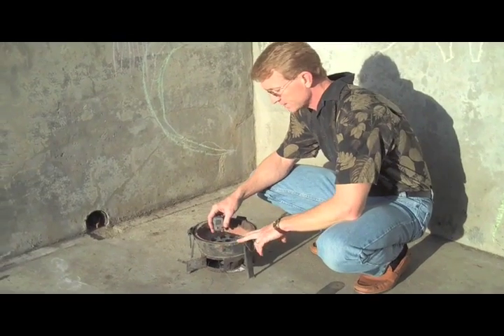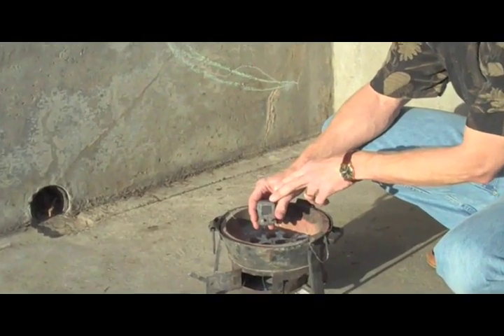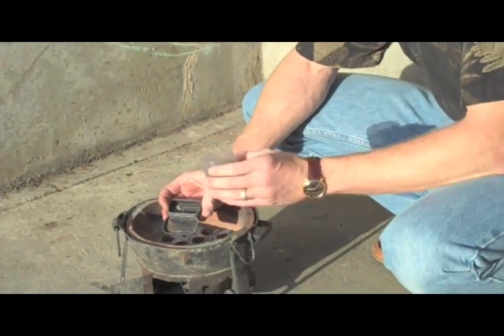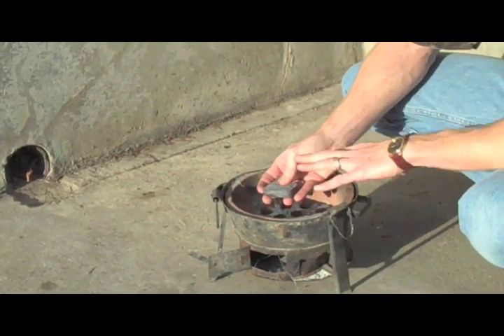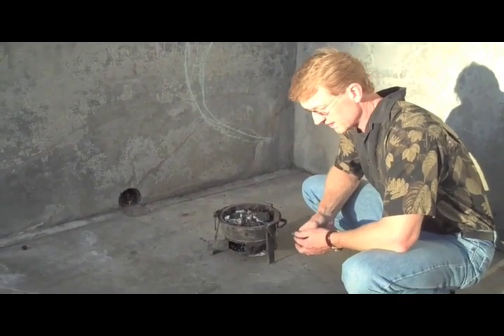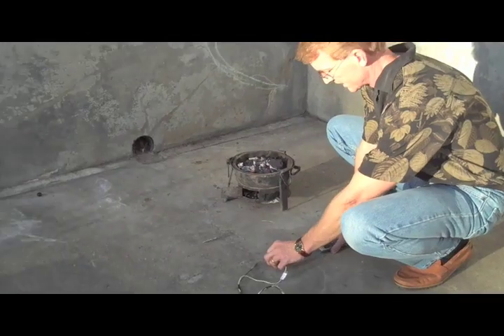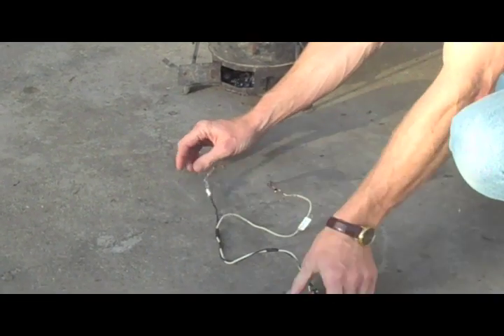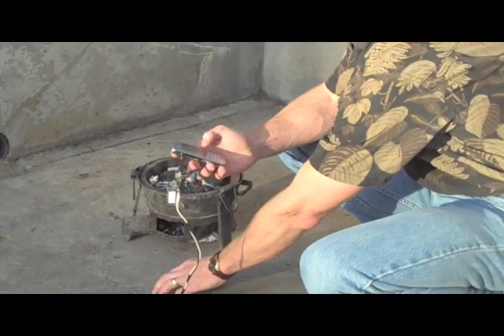CTO Finalist: Point Source Power of the United States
The United States' finalist for the Global Clean Tech Open Competition in San Francisco, Calif is Craig Jacobson. The global winner will be announced Tuesday, Nov. 17.